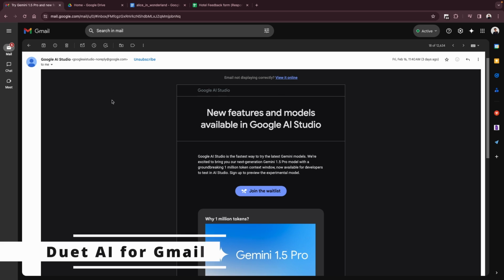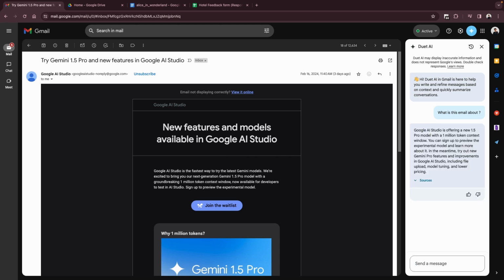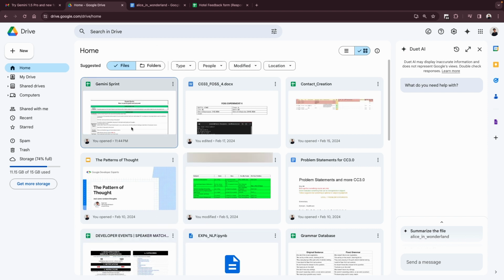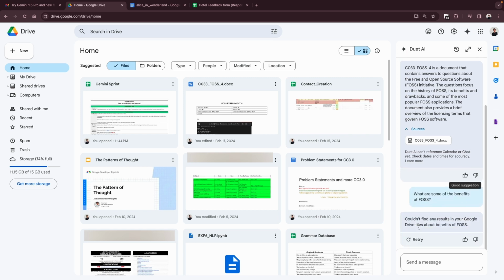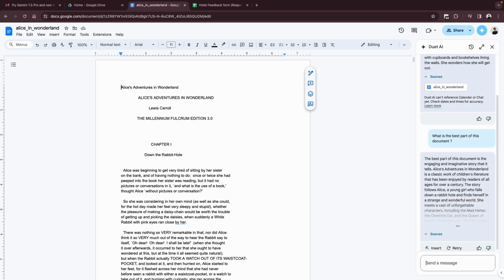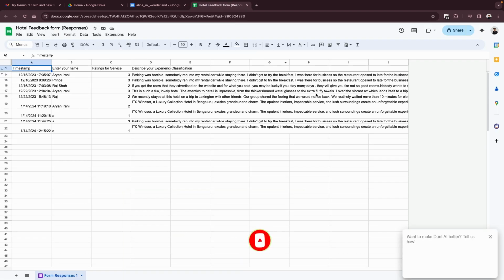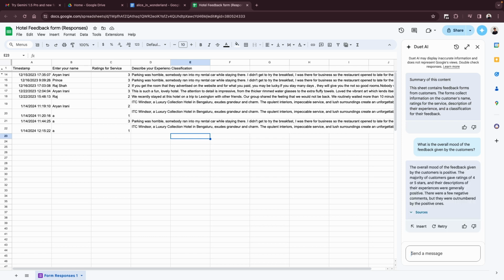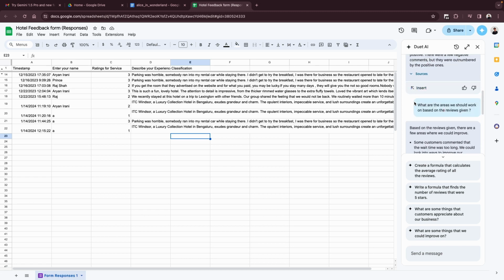Gemini for Google Workspace | Aryan Irani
In this video we will be looking at Gemini for Google Workspace. Google has now integrated the power of Gemini inside of Google Workspace, allowing us to use products like Google Docs, Google Sheet and much more with AI.

We will be covering all the Gemini Integrations made inside of Google Docs, Google Sheets, Google Drive and Gmail.